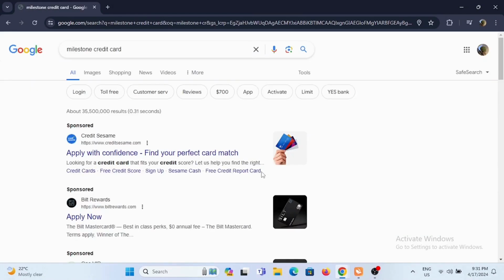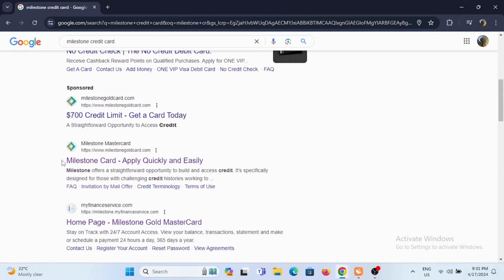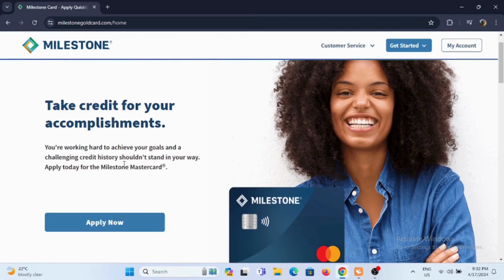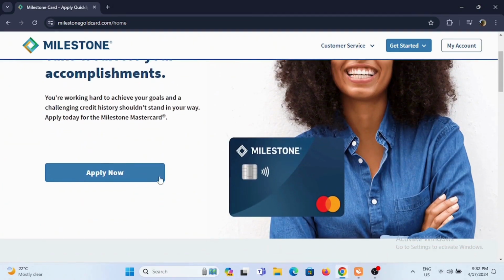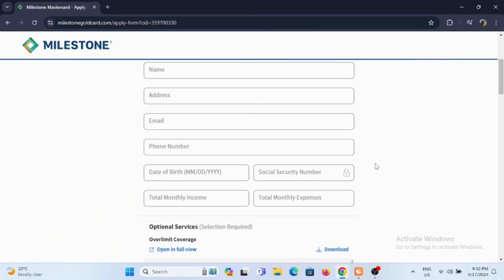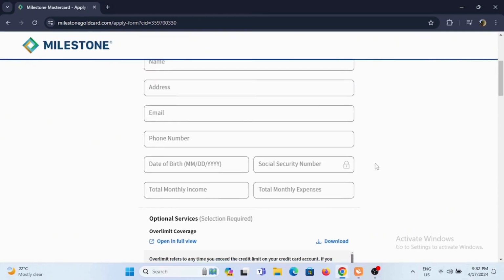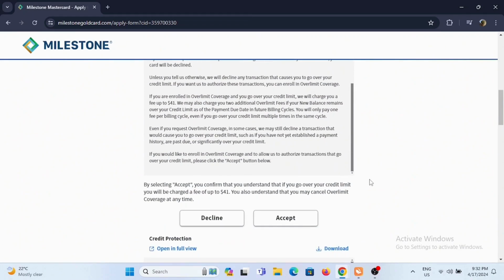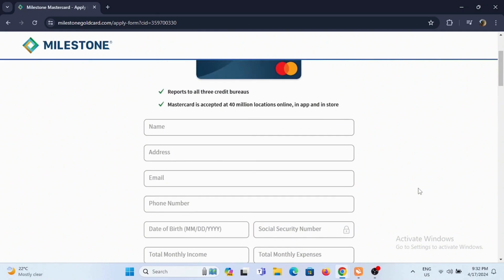Milestone Credit Card | Login to MyMilestoneCard.com | Milestone Gold MasterCard Sign In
"Struggling with the Milestone Credit Card login? Our latest video 'Milestone Credit Card Login to MyMilestoneCard.com - Milestone Gold MasterCard Sign In' breaks down the login process into simple, easy-to-follow steps. This video is your go-to guide for accessing your Milestone account effortlessly.

What we cover:

- Detailed step-by-step instructions on how to log in to your MyMilestoneCard.com account.
- Key features accessible through your Milestone Gold MasterCard account after signing in.
- Troubleshooting tips for common login issues to ensure you can access your account without any hassle.
- Security best practices to keep your Milestone account safe and secure.

Whether you're a first-time user or just need a refresher, this video ensures you can manage your Milestone Credit Card account with confidence.